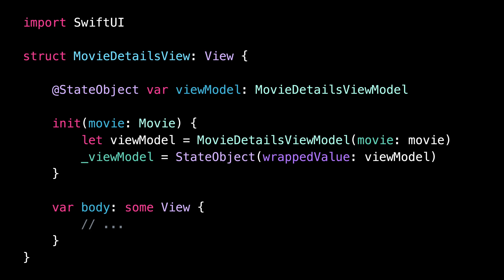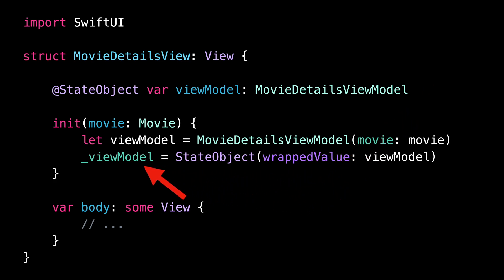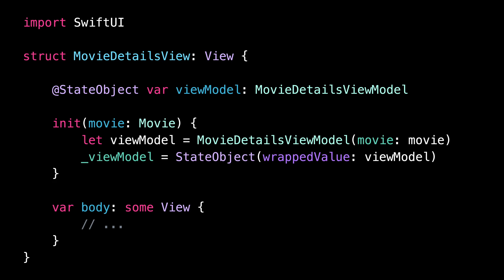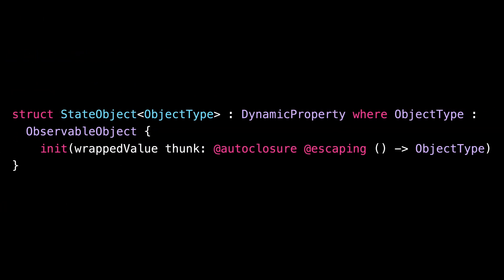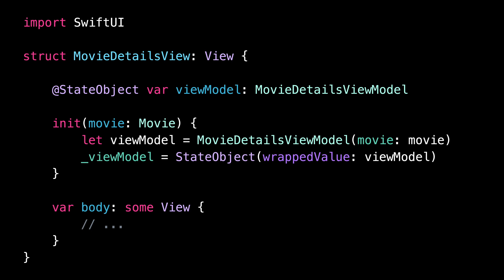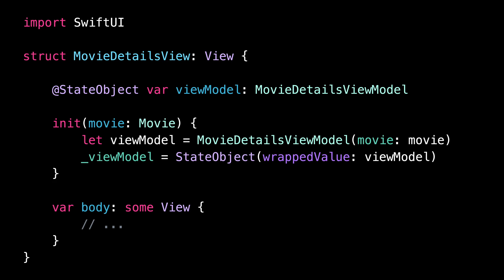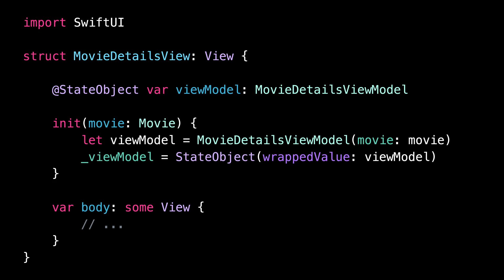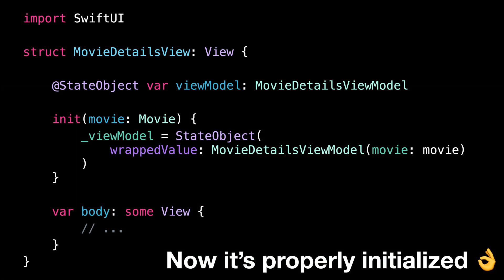Don't write this code! (this local variable is really bad 🫣)